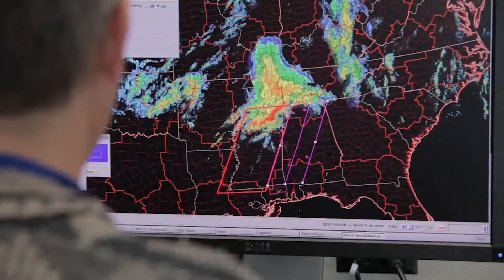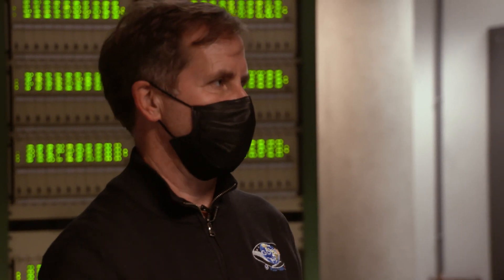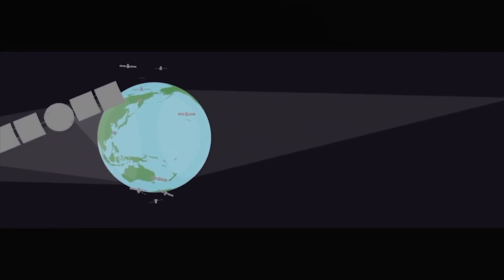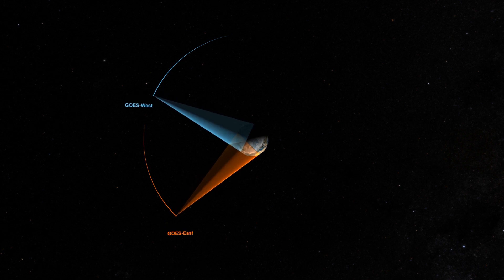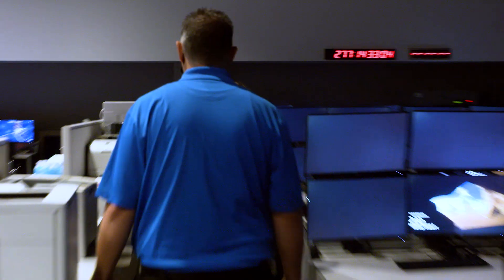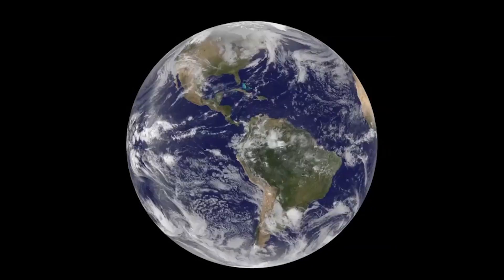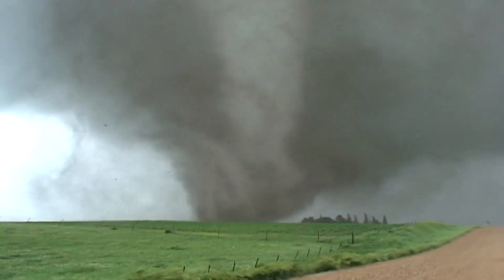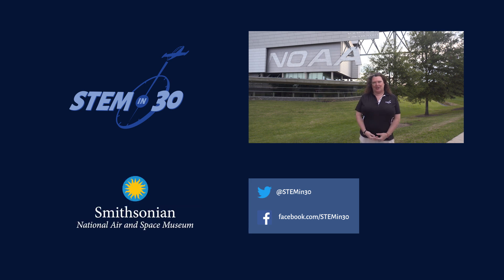Step Inside NOAA's Satellite Operations Center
Would you like to help us out? Take this quick survey

The National Oceanic and Atmospheric Administration operates a fleet of satellites that help monitor the Earth 24/7.  If you have ever used a weather forecast, you've used the data collected by these satellites.  Take a tour of NOAA's Satellite Operations Center.

This video was a part a full episode of STEM in 30 titled: Remote Sensing, and How it Impacts YOUR Life